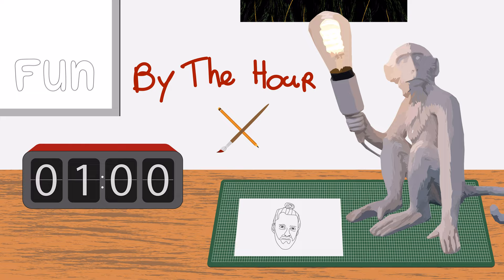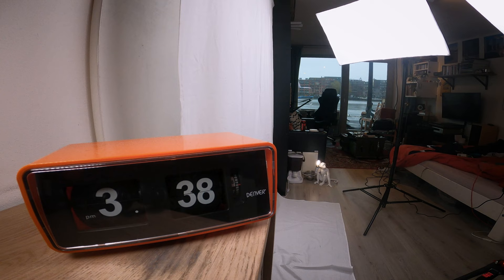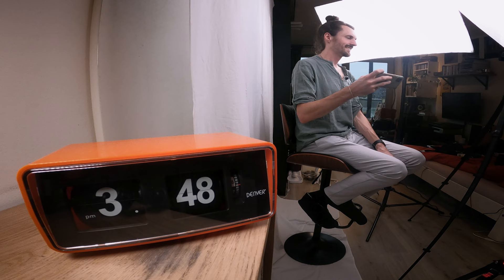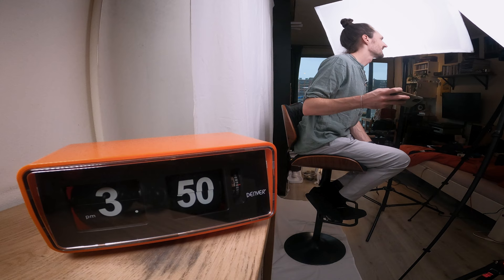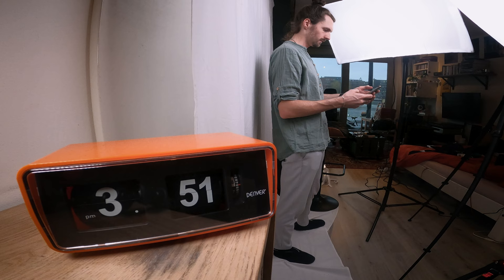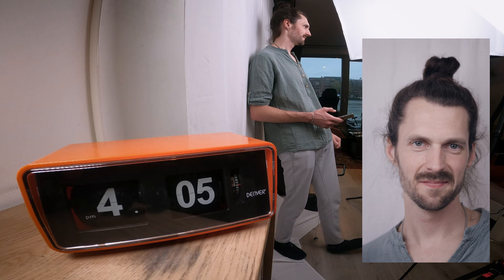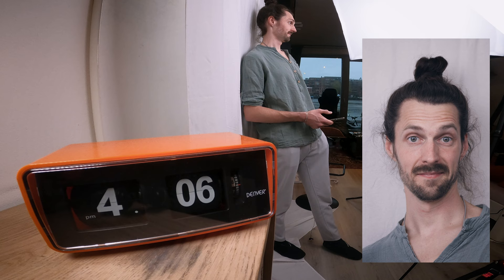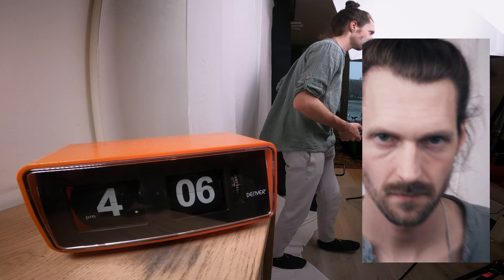Taking a new profile picture for my YouTube channel in one hour | By The Hour #6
In this By The Hour video I'm doing a photo shoot to get a new profile picture for my YouTube channel, do you think I can manage that in an hour? Probably not, but let's see!